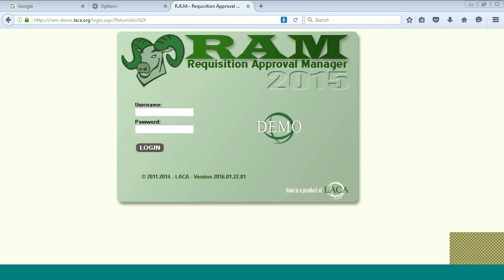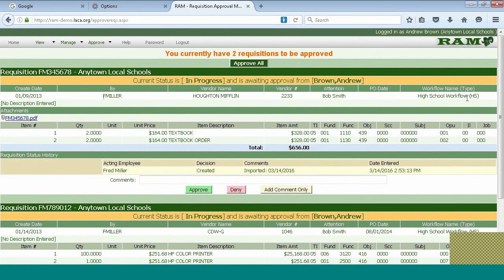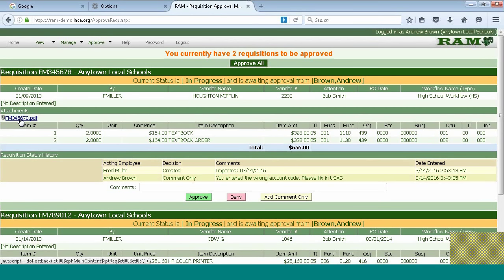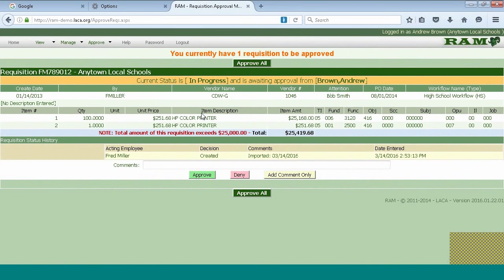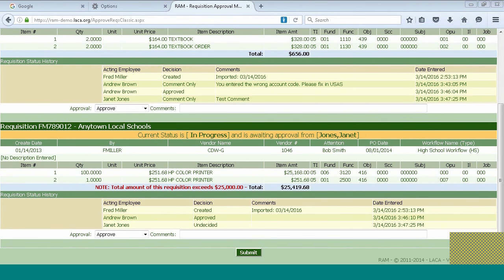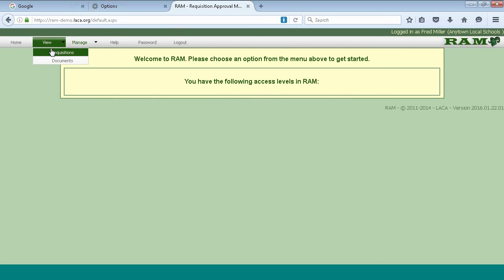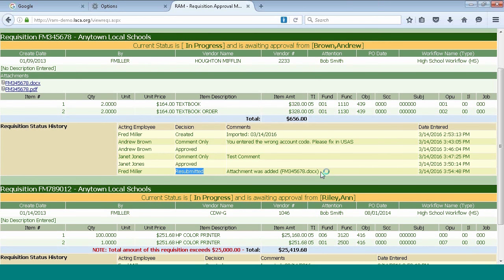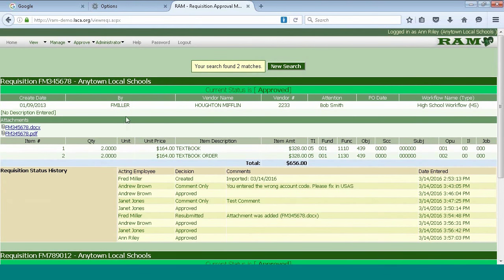RAM Demo Part One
This video introduces you to RAM (Requisition Approval Manager) and show what approvers and submitters of requisitions will see when using RAM. This is part one of a two part series on RAM.